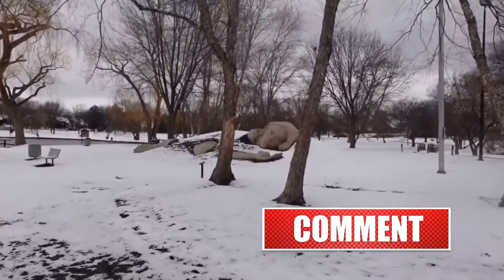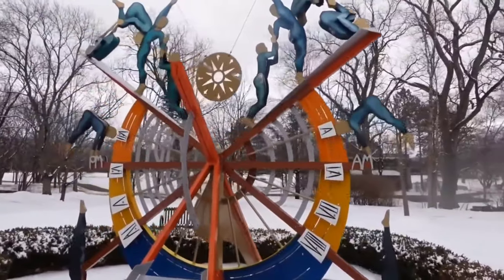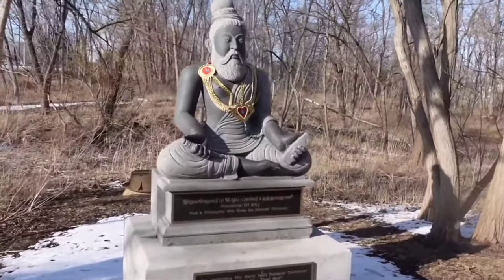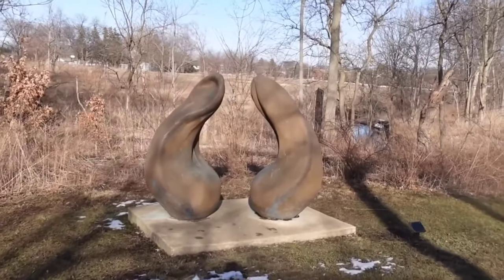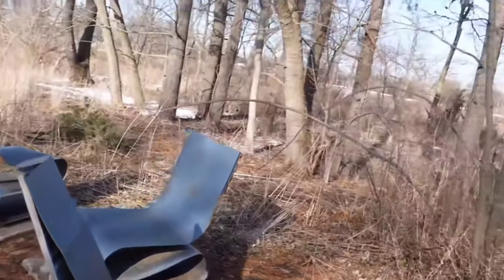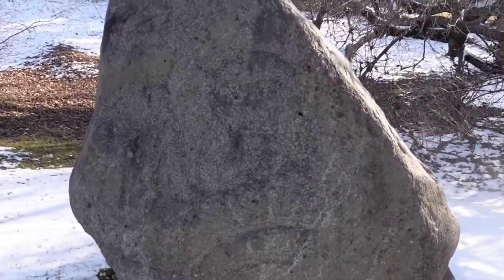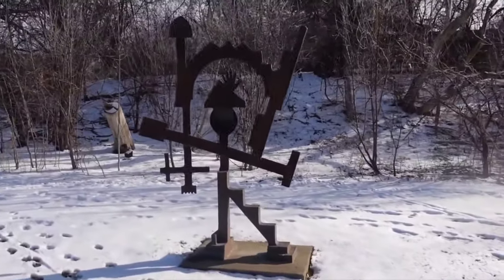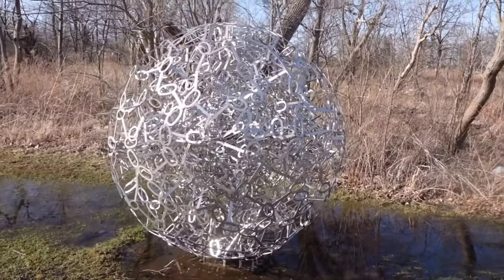Chicago Athaneaum International Sculpture Park (Schaumburg, Illinois)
In today's episode let's go on an adventure and check out many amazing sculptures as we enjoy being out in nature. Our adventures brings us to Schaumburg, Illinois at the Chicago Athaneaum International Sculpture Park. There are many amazing sculptures for us to check out.